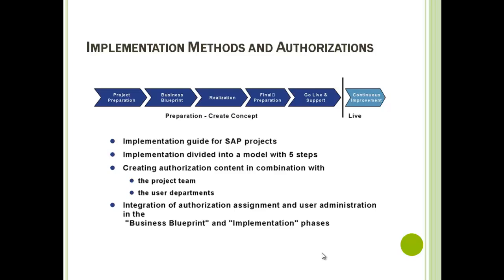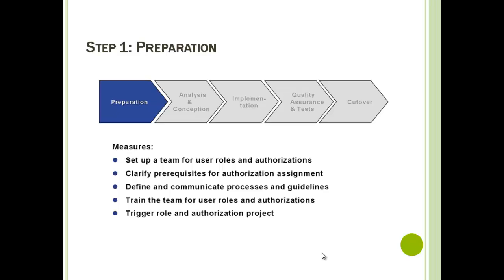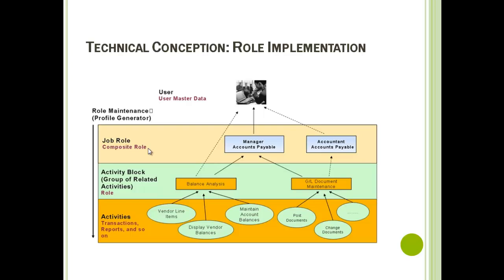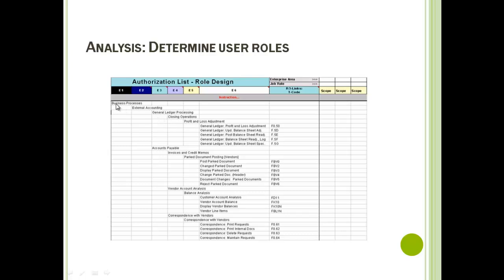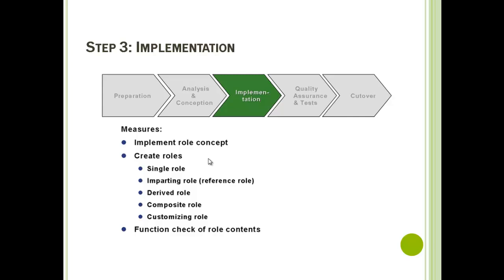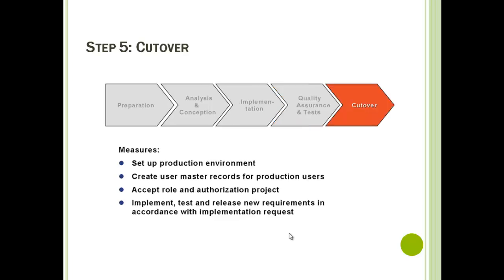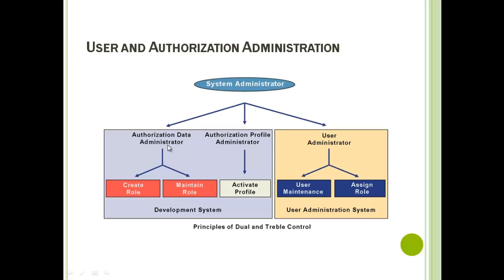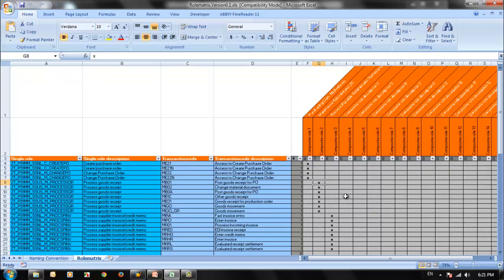5 Authorization Concept Implementation